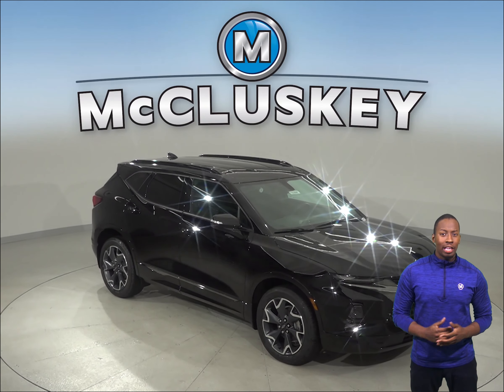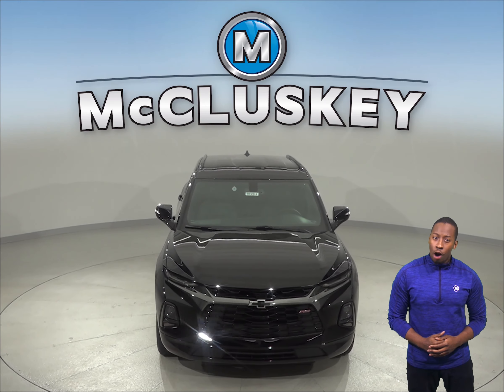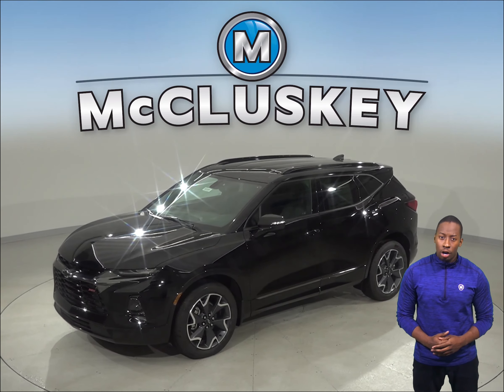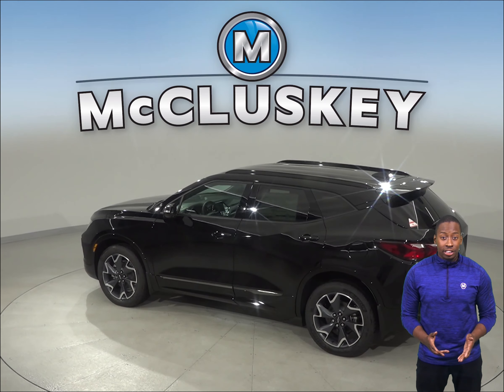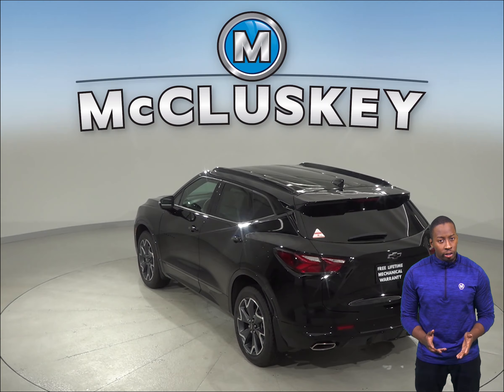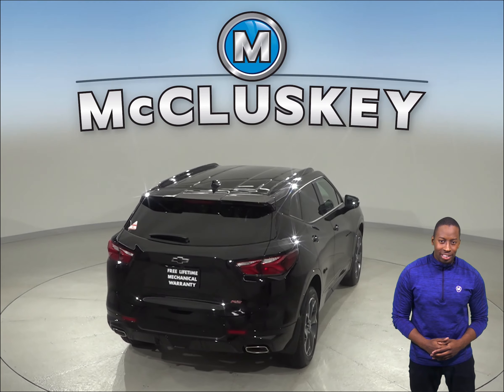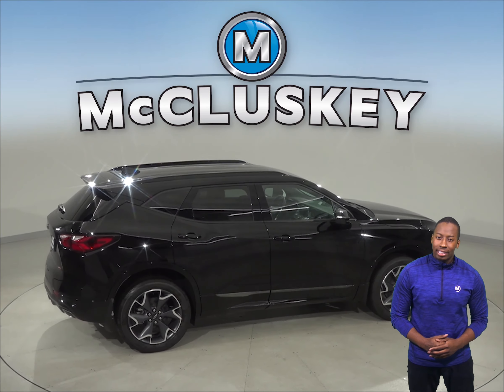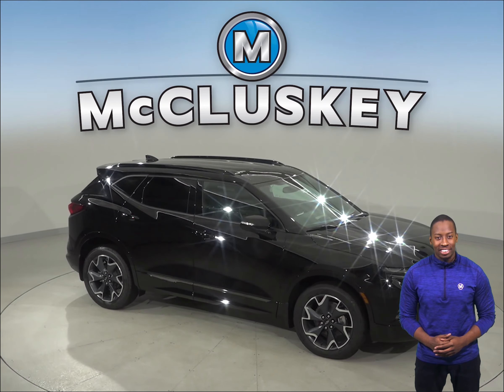193091 - New, 2019, Chevrolet Blazer, RS, Test Drive, Review, For Sale -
Challenged credit?